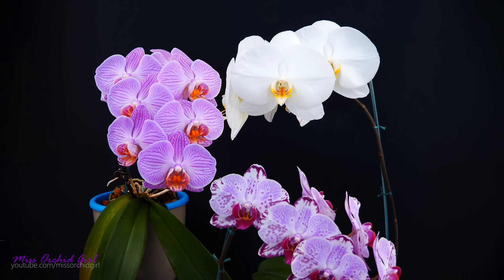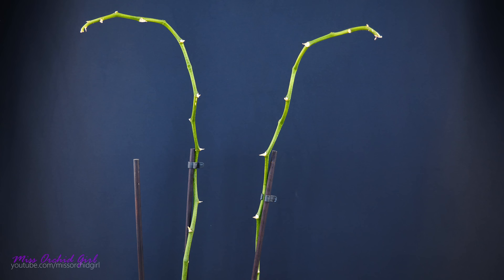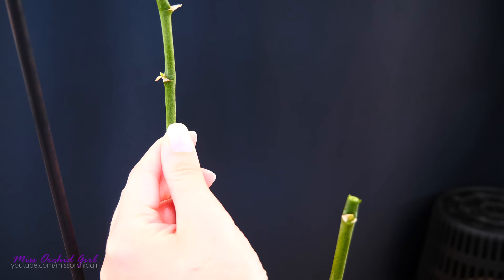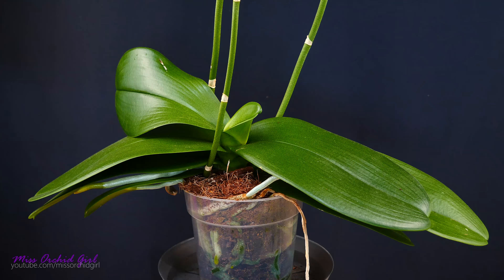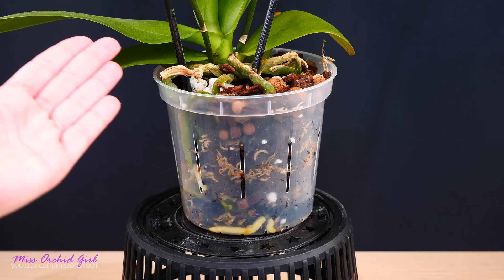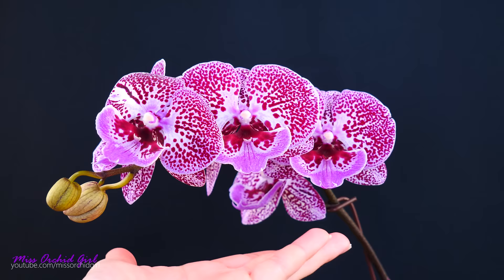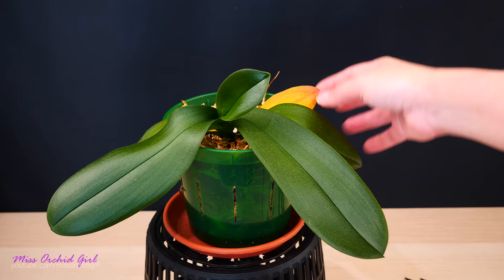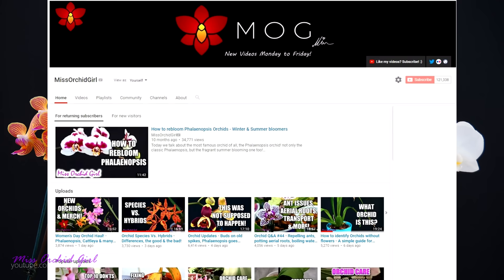Orchid Care for Beginners - What to do after Phalaenopsis blooms fall? Cutting spike & aftercare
Today we continue our Orchid Care for beginners series with an important episode, which will address what you should do after your orchid stops blooming!

Flowers are not supposed to last forever on our orchid, they will naturally dry and fall, one by one. Now it's when the orchid will burst into growth, producing new leaves and roots and even grow in size.

Repotting is a must if it hasn't been done by now and water and fertilizer should be a priority! Together with these elements bright shade and shelter from direct sun, along with intermediate temperatures will make sure your orchid will grow normally and will have great chances to rebloom!

Cutting the main flower spike above a growth node, or growth bud, can promote another secondary spike with another flush of blooms! This is recommended only if the orchid is healthy and has a good root system!

🌸 Want to send me something? Here's my address!
Orchid Nature
🌸 Other things I use:
Fertilizer and supplements:
Shelf units:
Lerberg, Mulig, Omar from IKEA